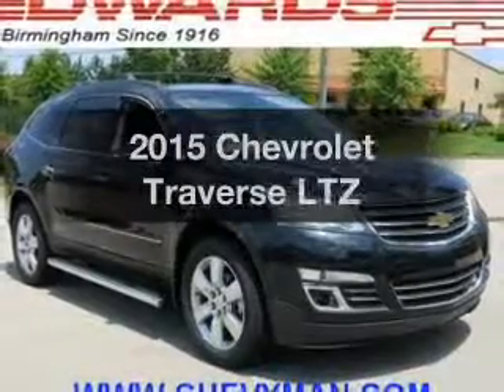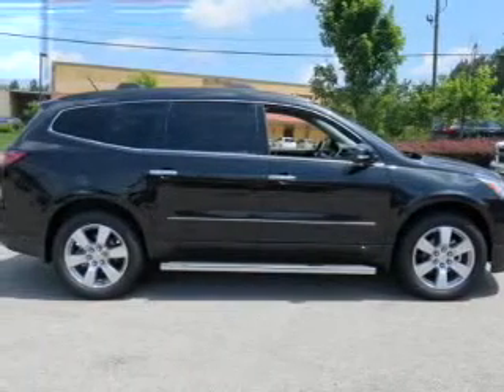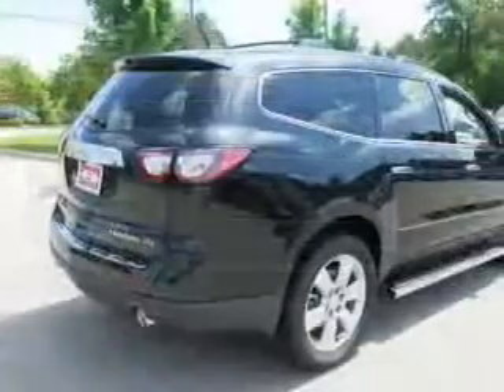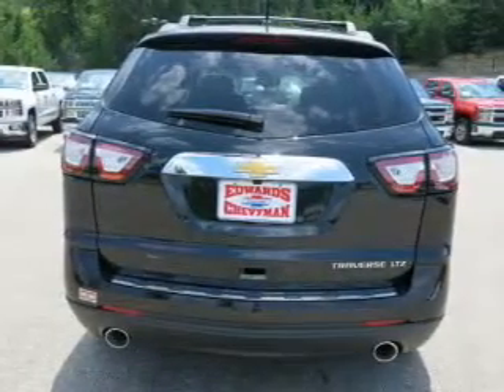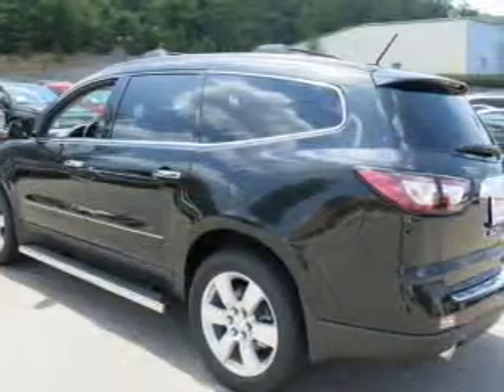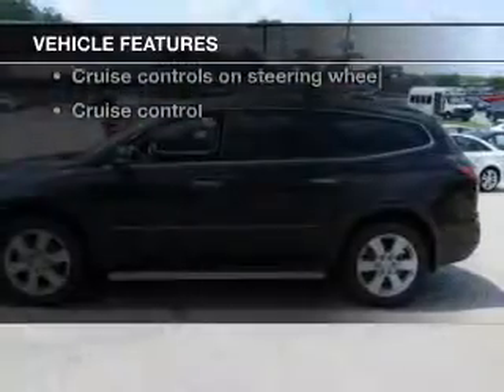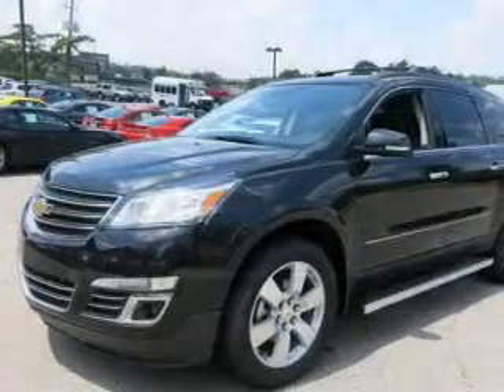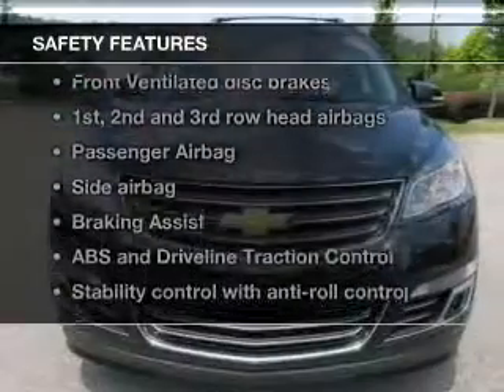2015 Chevrolet Traverse - Birmingham AL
Year: 2015
Make: Chevrolet
Model: Traverse
Trim: LTZ
Engine: 3.6 liter 6 cylinder 24 valve
Transmission: 6-Speed Automatic
Color: Black
Mileage: 1
Address:
5499 Highway 280 East